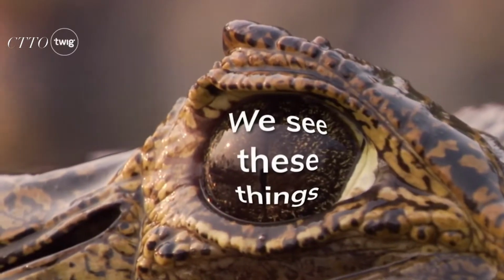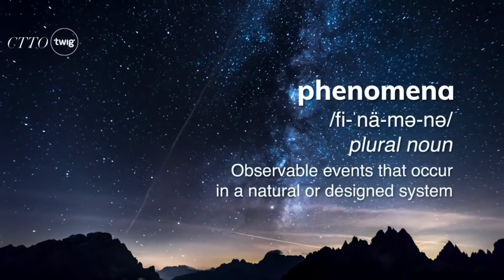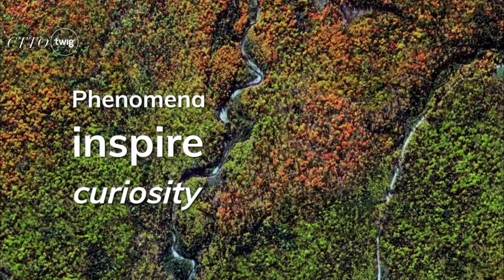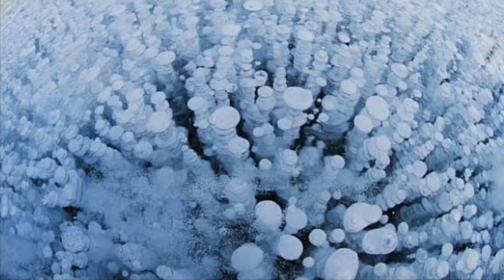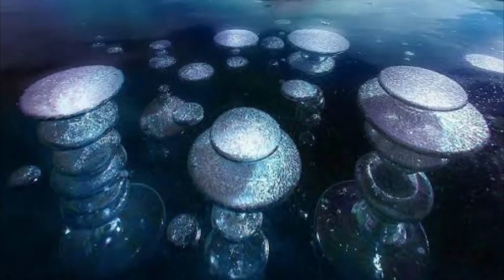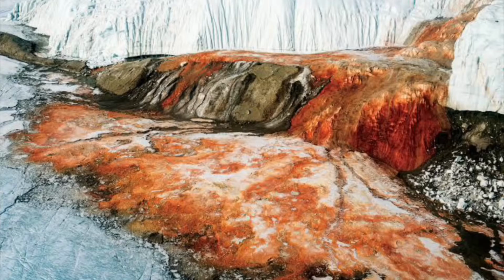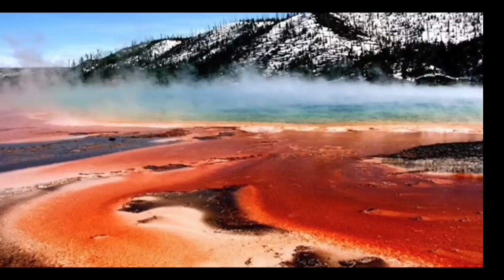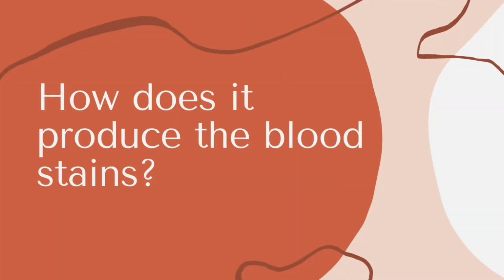Chemistry of Natural Phenomena